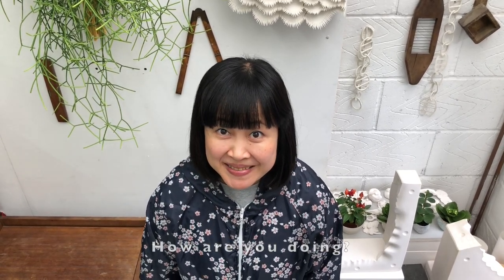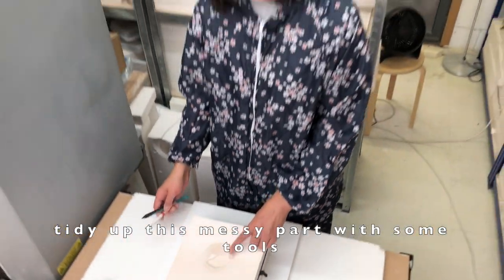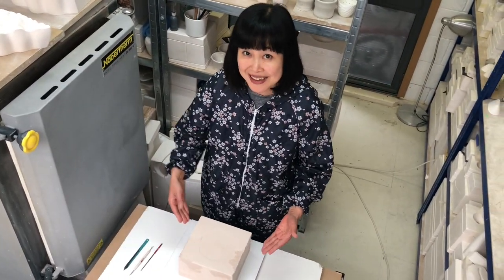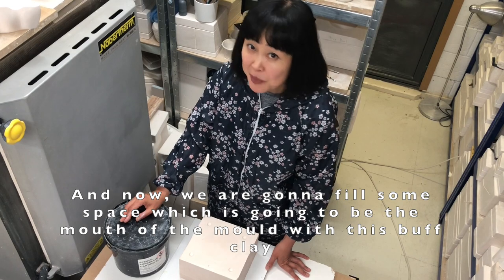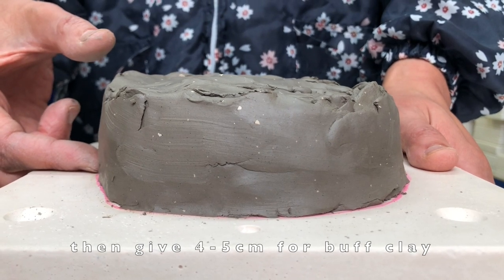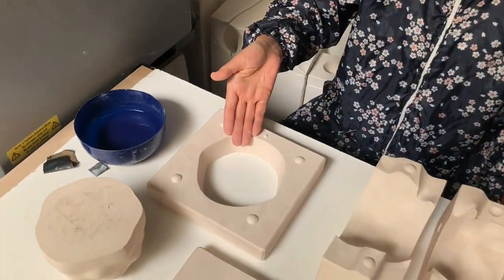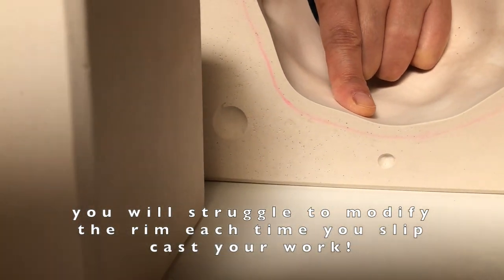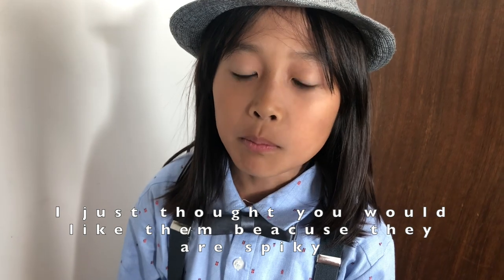IKUKO 100 Porcelain vase No.22 (b) "Mould making with two side parts" part③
Ceramic artist IKUKO Iwamoto has started a new marathon project called "IKUKO 100" which is to create hundred vases over the next 4 years!

Ending Music: Ping Pong